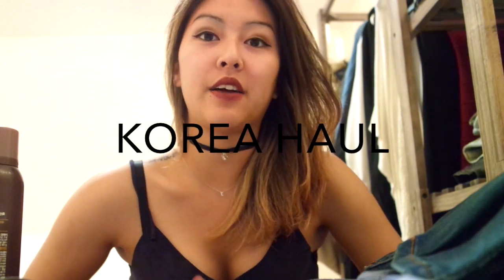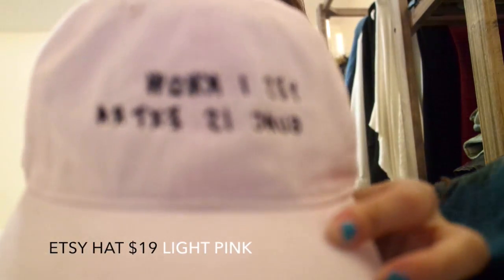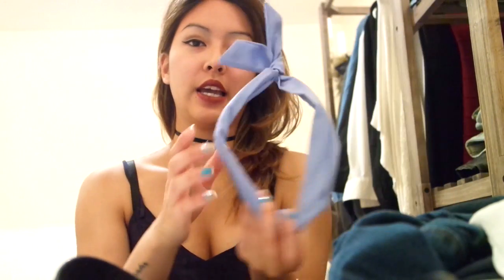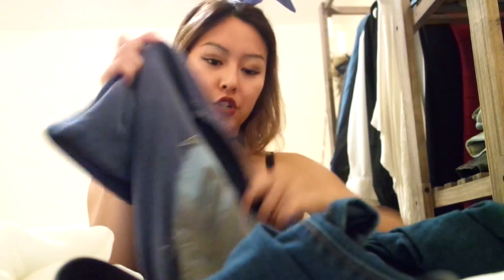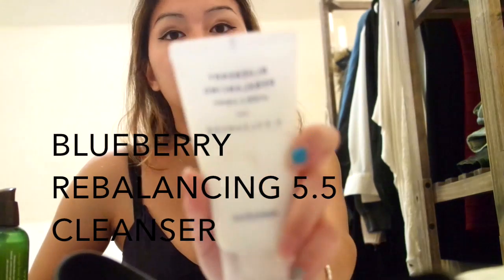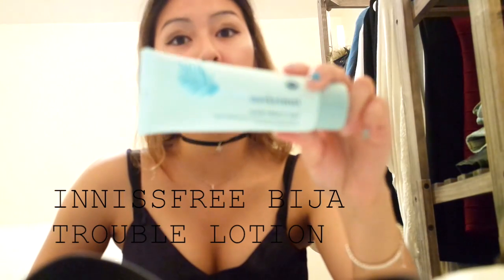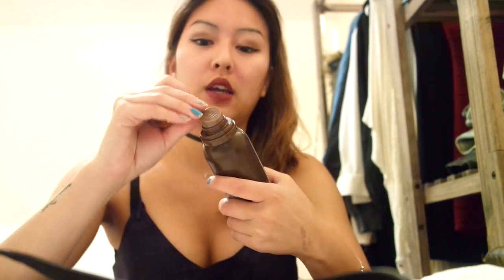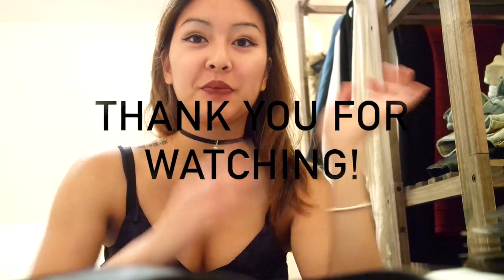Korea Haul 2016 & Innissfree Skincare Products Review ☾☆♡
Any questions? LEAVE EM BELOW I GOTCHU!